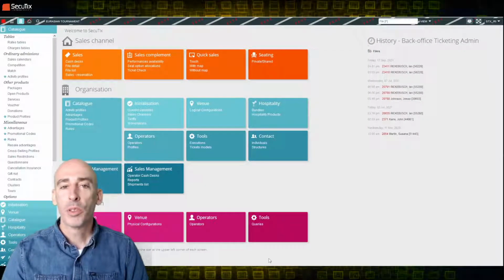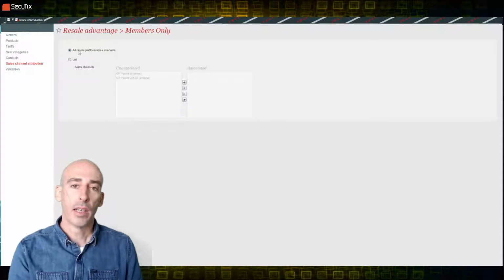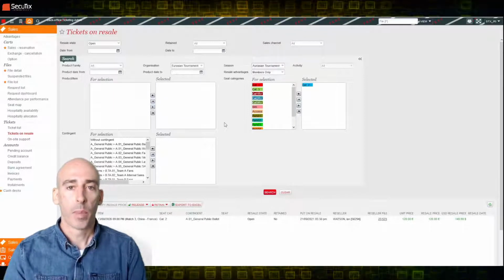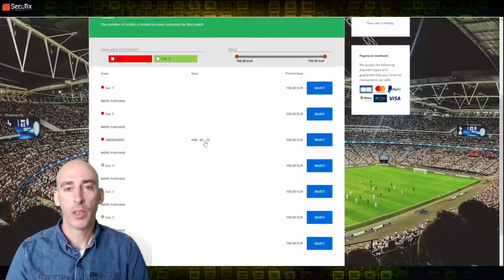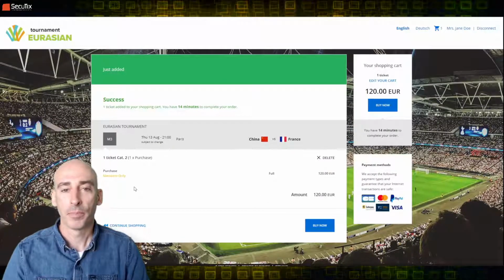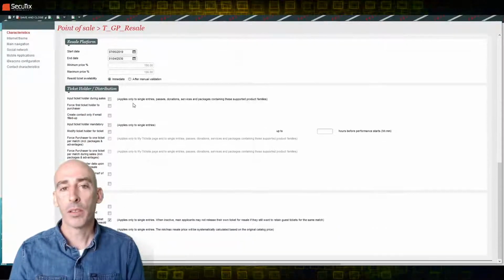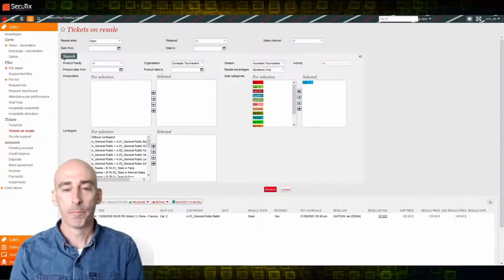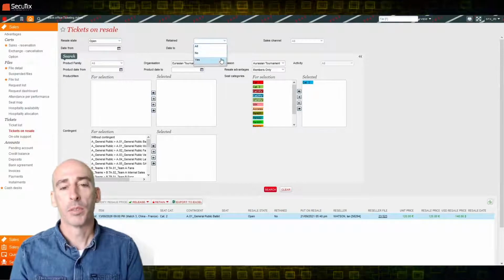SecuTix 360° | Resale advantages & ticket release management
Further control your secondary market with resale advantages and by choosing when tickets put up for resale are made available for purchase.

Ian Rickebusch, PhD
Product Manager